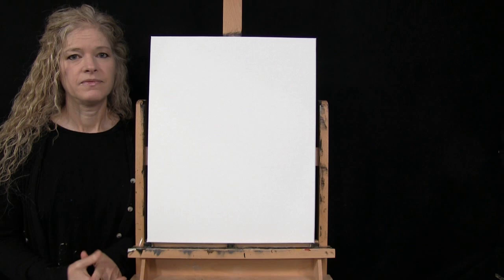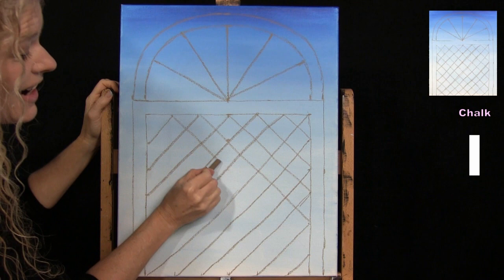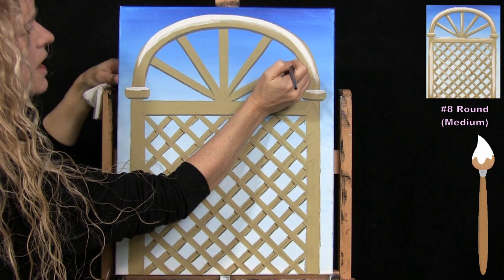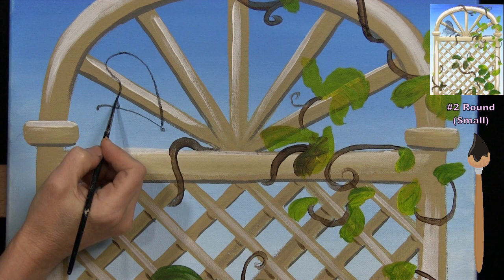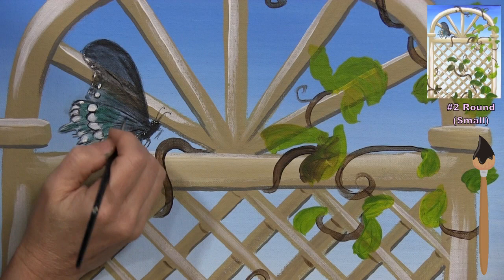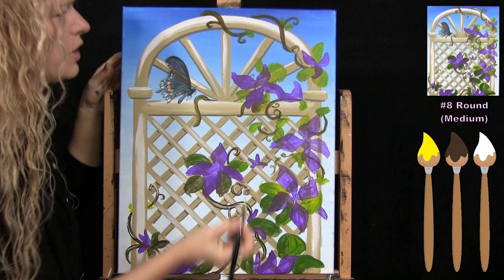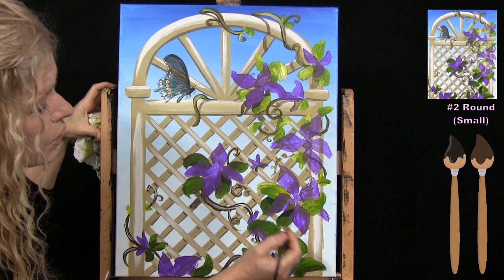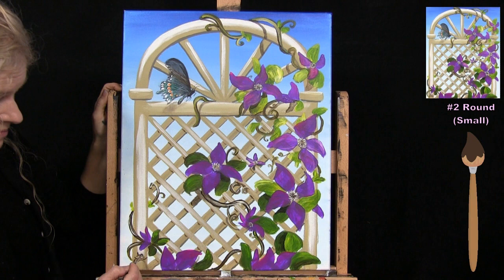How to Draw & Paint FLOWER, VINES and BUTTERFLY with Acrylics - Paint & Sip at Home - Painting Video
PAINTING VIDEO DESCRIPTION – Are you a beginner painter? Want to learn how to paint with acrylics? Looking for an easy painting idea? Let me be your acrylic art instructor as I teach you easy step-by-step instructions throughout this fun beginner art video as you learn how to paint a butterfly, flowers and trellis-a beautiful botanical and animal painting “Flowers, Vines and Butterfly”. There are certain things in this world that just always seem to go well together: chocolate and peanut butter, peas and carrots, baked beans and bacon, popcorn and movies, hotrods and classic diners, the tropics and pina coladas, and butterflies and flowers. I have a difficult time imagining a butterfly without seeing it on a flower. The two just seem like they belong together. Just like flowers, butterflies come in so many colors, I could paint a different one every day for years and not get bored. So, join me in this painting tutorial as I take you through easy-to-follow, step-by-step instructions on how to paint this gorgeous black swallowtail butterfly, beautiful spring clematis flowers, and a super cool wood trellis, the perfect image to put you in the mood for spring, and to adorn your greenhouse or indoor garden. The first lesson you’ll learn in this animal portrait tutorial is how to paint a vibrant blue summer sky using light and bright colors, perfect from creating that happy feeling you get from going outside on crisp, clear sunny day. Then you’ll learn how to create a trellis with lattice; first by drawing an outline, then by painting a solid color for a base, and then by adding highlights and shadows to create dimension and to give it a realistic 3-D effect like a photograph. Then you’ll learn how to create a butterfly; first by drawing an outline, then add a transparent layer for the delicate translucent wings, and finally adding layers of colors to give texture and form. Your butterfly will look so realistic you’ll be afraid that it might fly away. Then you’ll learn how to paint flowers and vines; first by laying down a base coat for the vines and leaves, with the flowers placed in between them.  Then you'll layer colors using a one brushstroke technique to create contours, movement and shape to the petals. The painting process is so simple you’ll feel like it is a paint by numbers. You’ll have confidence to paint any type of butterfly you want whether it’s a monarch, Luna moth, peacock, morpho, rose maple, or red admiral! You could even paint any type of flower you want whether it’s roses, lilies, carnations, orchids, birds of paradise, sunflower, peony, hydrangea, or daisies. Using only 3 brushes and 7 colors, you’ll paint like a professional! Have a date night at home, paint party, paint and sip event, or virtual paint night. Paint with gouache, oil paint, or watercolor, any medium will work! Paint just for fun or for art therapy. It's an easy art project. I hope you enjoy watching this YouTube art video and let's get painting and let's get sipping!

MATERIALS:
Brushes: 1inch flat bristle, #8 round synthetic, #2 round synthetic
Acrylic Paint: titanium white, mars black, burnt umber (brown), deep yellow, cobalt blue, fluorescent pink and green oxide

STEPS:
1. 1 inch bristle brush – Paint sky with blue and white
2. Chalk – Draw outline of trellis
3. #8 round brush – Paint base coat for lattice with brown, white, yellow and pink
4. #8 round and #2 round brushes – Finish trellis with white, tan (made in step 3), brown and black
5. #8 round brush – Paint base coat for vines and leaves with brown, green and yellow
6. #2 round brush – Paint base coat for butterfly with black
7. #2 round brush – Finish butterfly with black, white, blue, pink and yellow
8. #8 round brush – Paint base coat for flowers with blue, pink, and white
9. #8 round brush – Finish vines and leaves with brown, yellow, white and green
10. #2 round brush - Paint shadows with brown and black
11. #8 round brush – Finish petals with pink, purple (made in step 8) and white
12. #2 round brush – Finish centers of flowers with brown, tan and white
13. #2 round brush – Sign with white